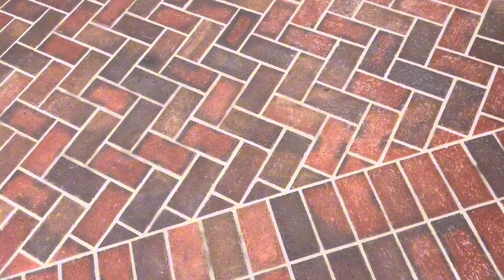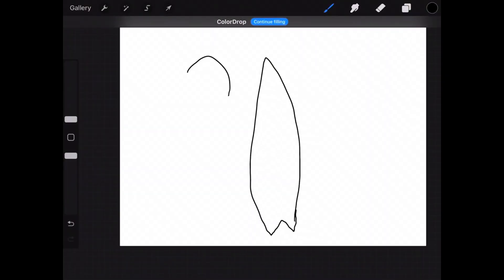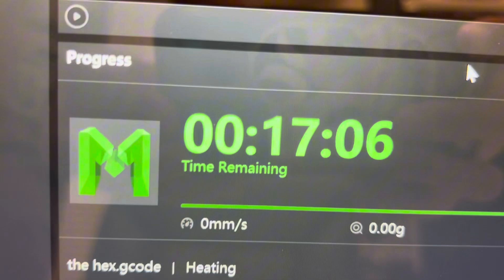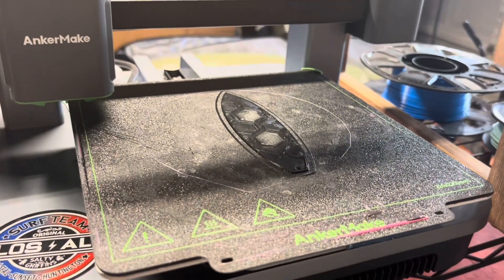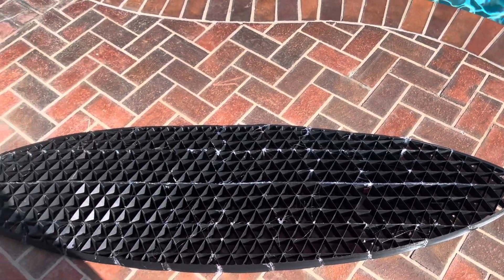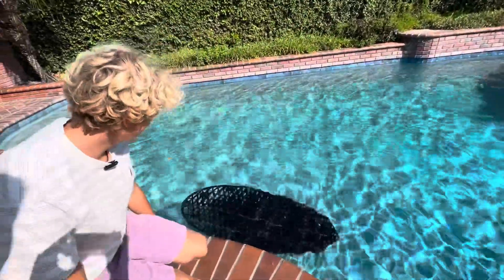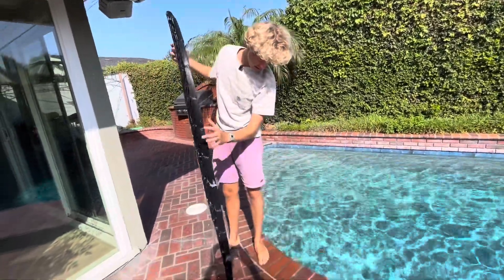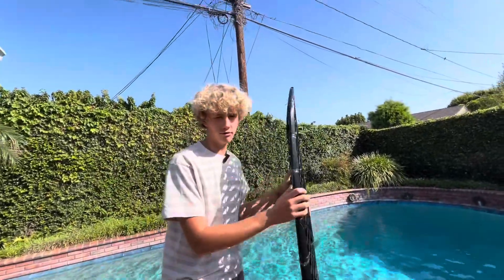3-D printed surfboard ￼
I made a 3-D printed surfboard surf 3dprint ￼surfing

wurfing.square.site